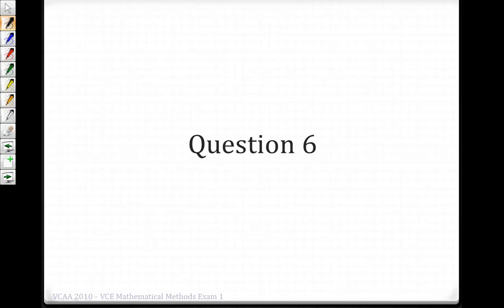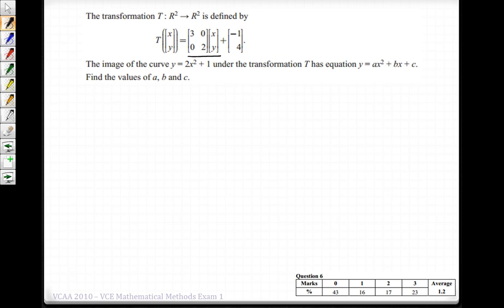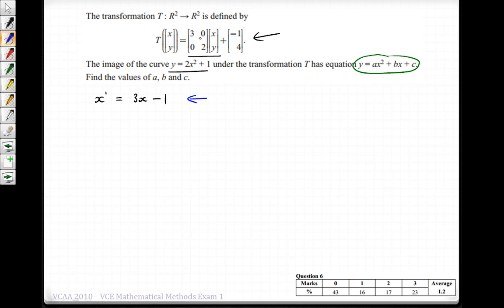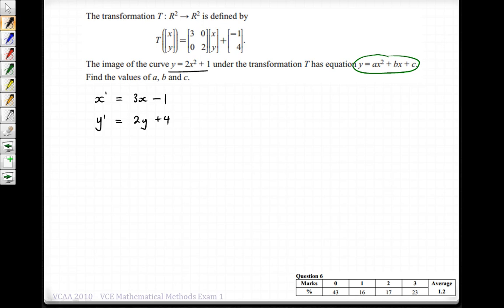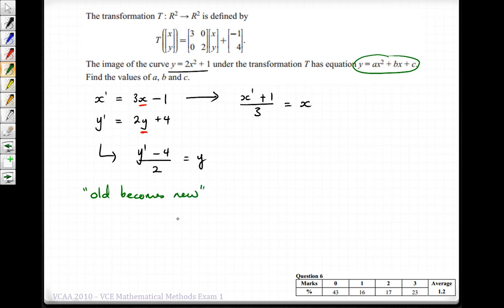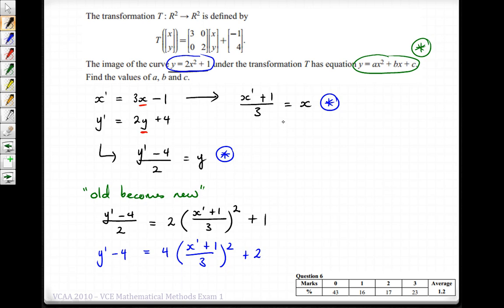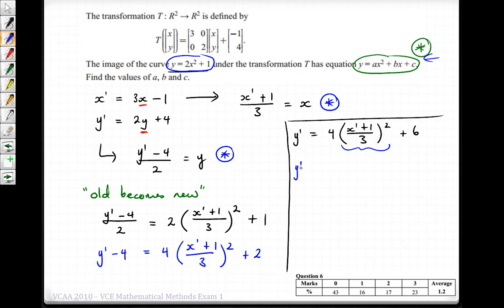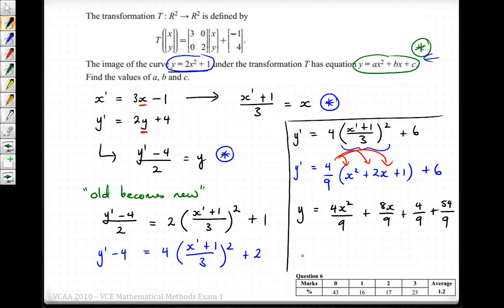VCAA 2010 - VCE Methods Exam 1 Question 6